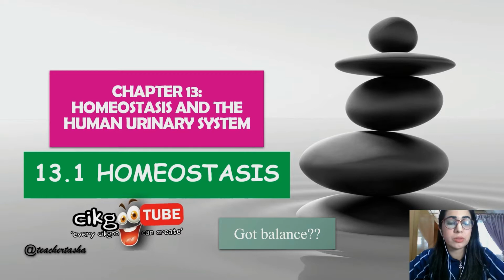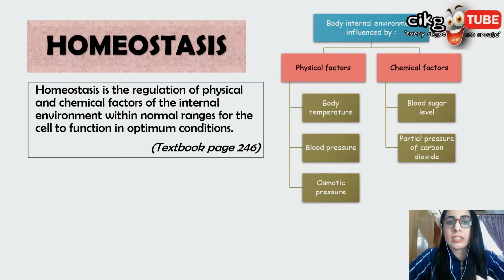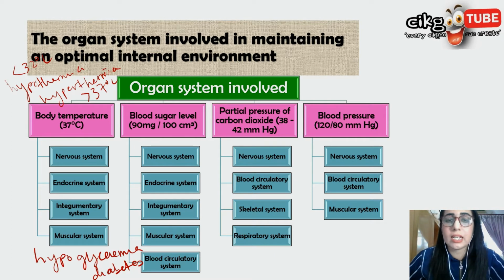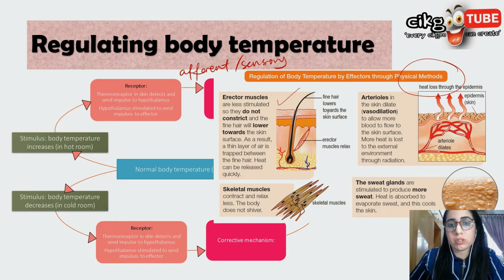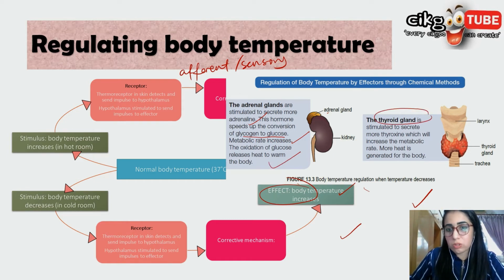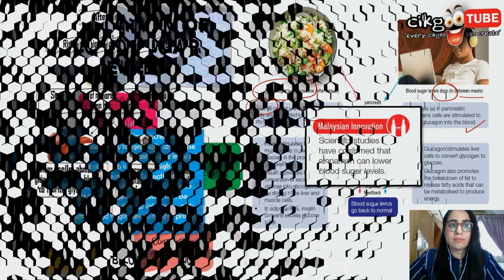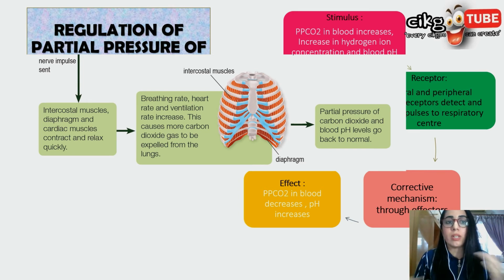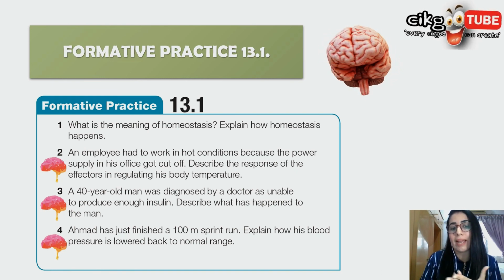BIOLOGY KSSM FORM 4: 13.1 HOMEOSTASIS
BIOLOGY KSSM FORM 4:
CHAPTER 13: HOMEOSTASIS AND THE HUMAN URINARY SYSTEM
13.1 HOMEOSTASIS

1. Homeostasis is the regulation of the physical and chemical factors of the internal environment within a normal range so that cells can function optimally.
The mechanism of homeostasis occurs by negative feedback:
• A values that exceeds the normal range is reduced back to normal.
• A value that drops below the normal range is raised back to normal.

2. Mechanism of homeostasis:
• Vasodilation occurs
• Sweat glands secrete sweat
• Erector muscles relax – body hairs are lowered
• Skeletal muscles contract and relax lesser. Body does not shiver.
• The adrenal and thyroid glands are less stimulated – metabolism rate is lowered

3. Excess glucose is not converted into glycogen. The glucose level in the blood rises (hyperglycaemia) and glucose is excreted through the urine
(glycosuria). In this condition, the individual is considered as having diabetes mellitus. A diabetic patient is constantly feeling thirsty, exhausted
and lethargic and experiences weight loss. If left untreated, it may lead to death.

4. • Blood pressure rises. The baroreceptor on the aortic arch and arterial carotid are stimulated.
• The cardiovascular control centre in the medulla oblongata is stimulated.
• The smooth muscles of the artery wall relax (vasodilation), hence reducing resistance to blood flow in the blood vessels.
• The cardiac muscles contract weakly.
• Blood pressure returns to normal.